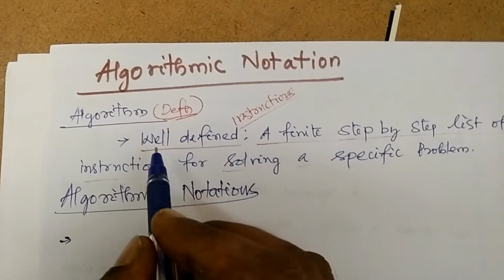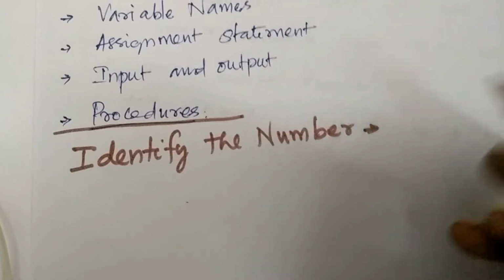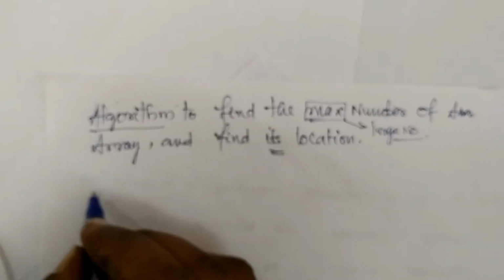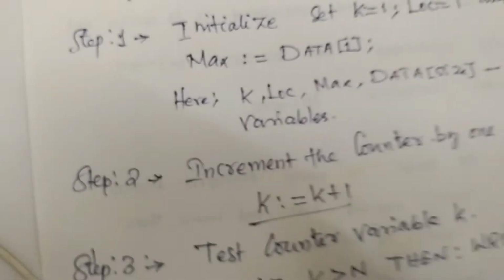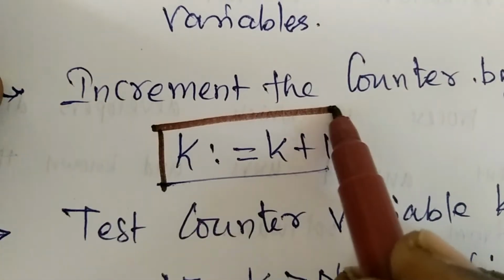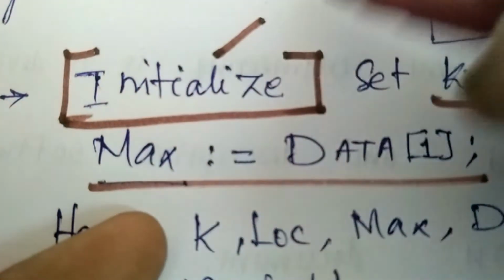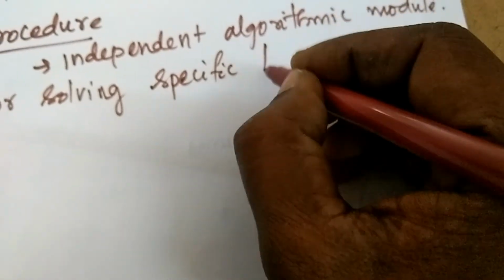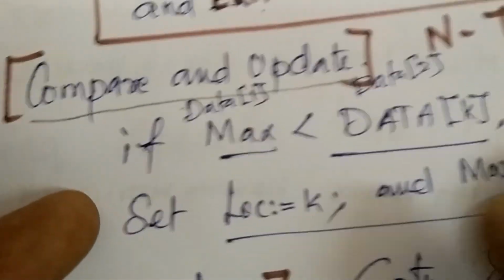ARITHMETIC NOTATION IN DATA STRUCTURE